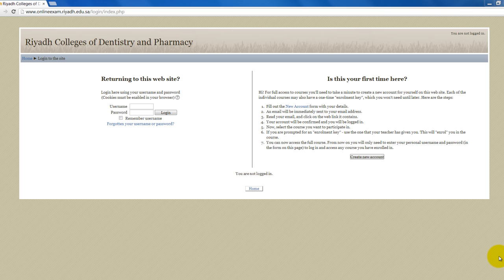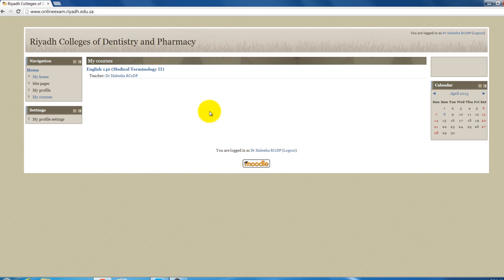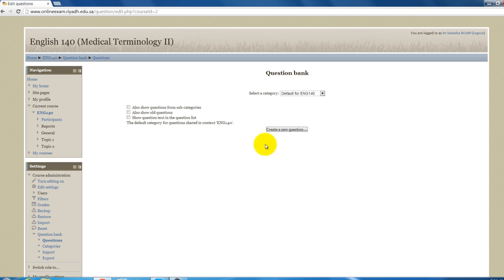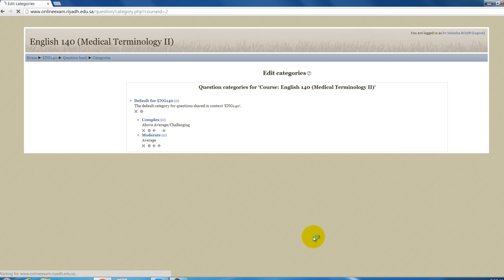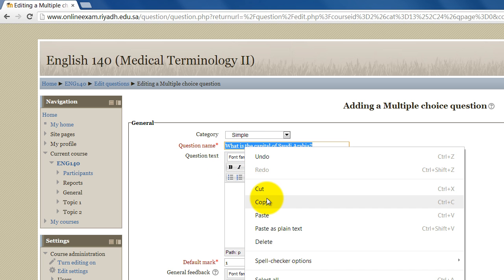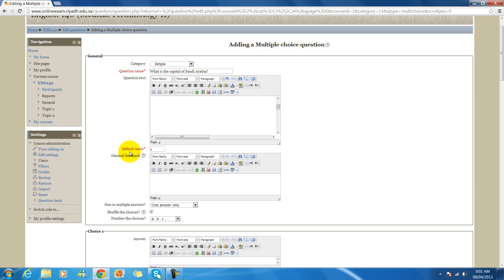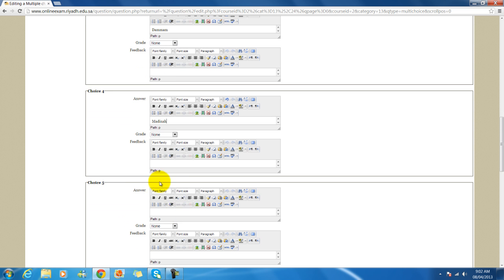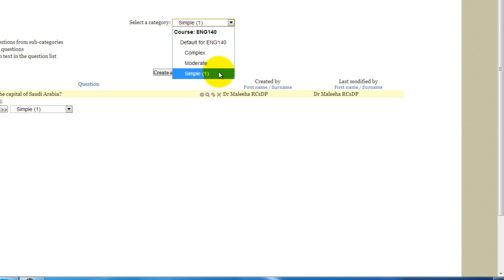moodle_creating_quiestions